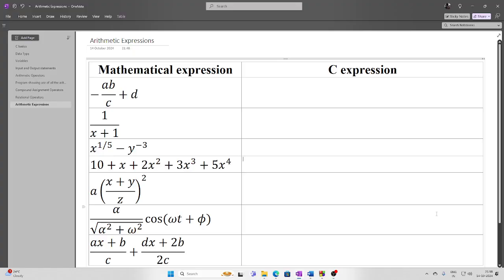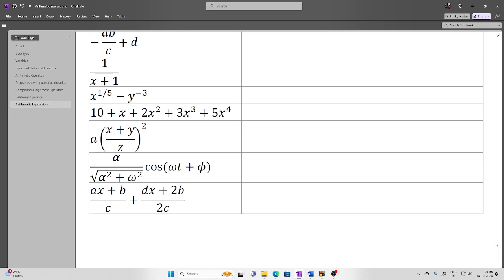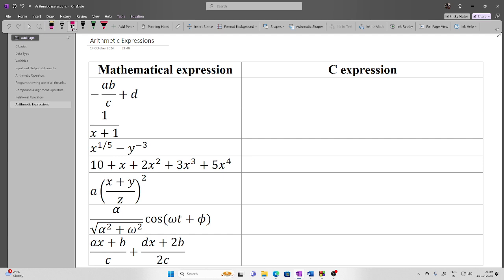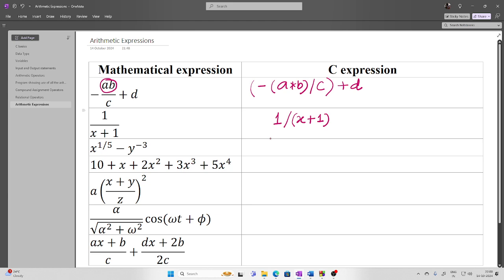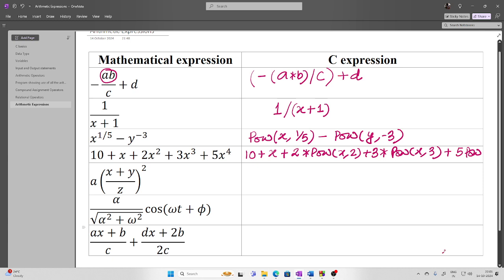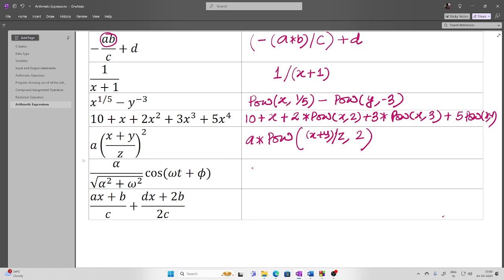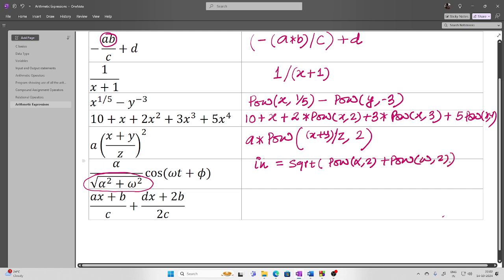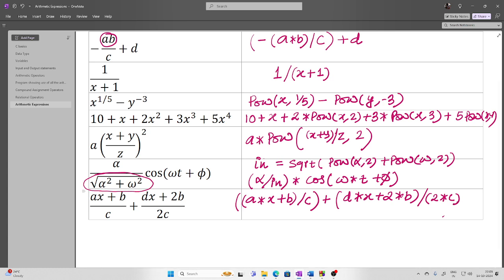Arithmetic Expressions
In this lecture I have explained that how to write mathematical expressions into C language.